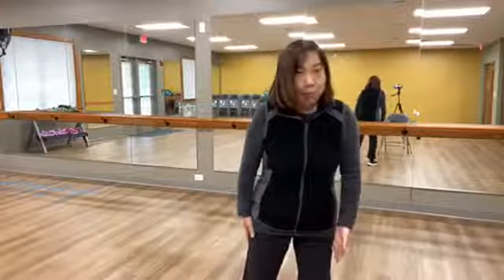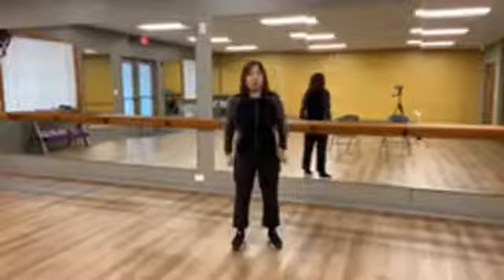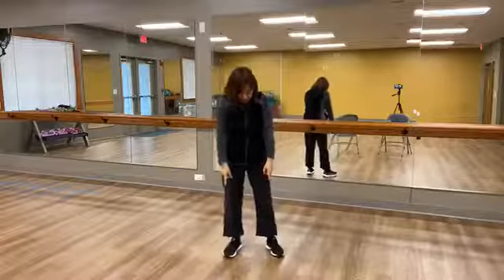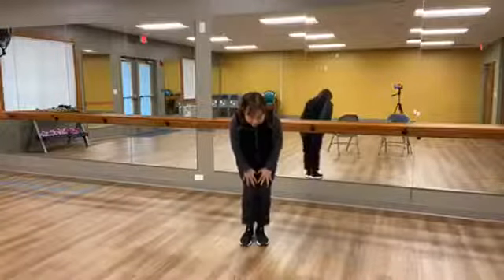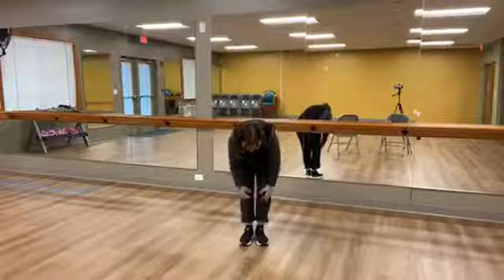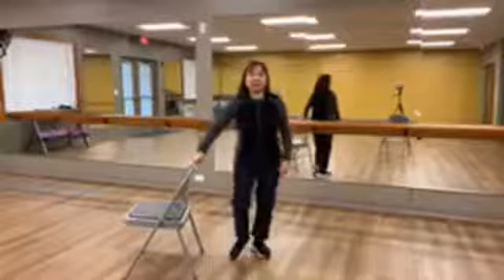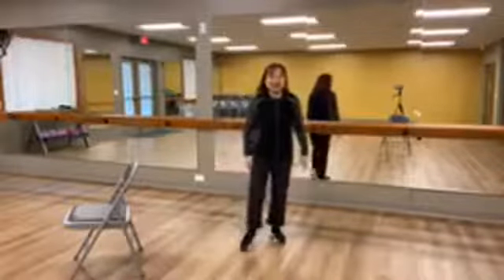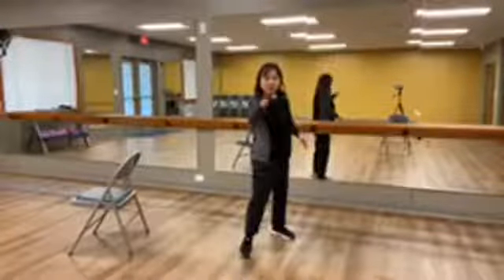Tai Chi - 1/11/21